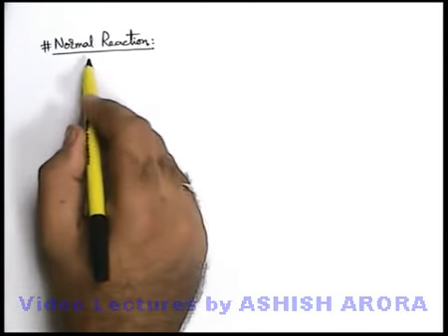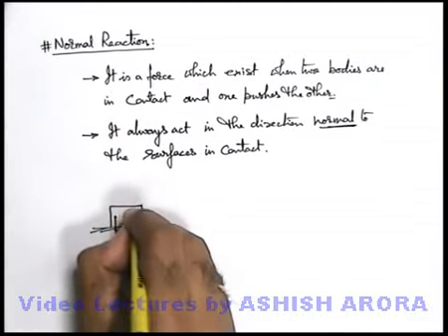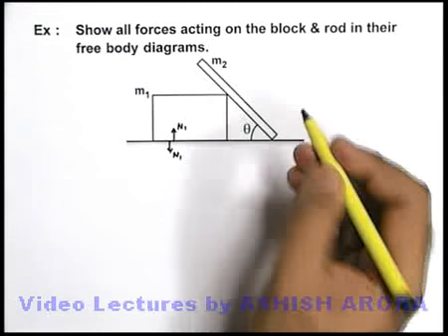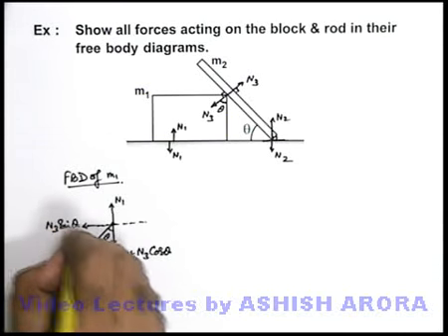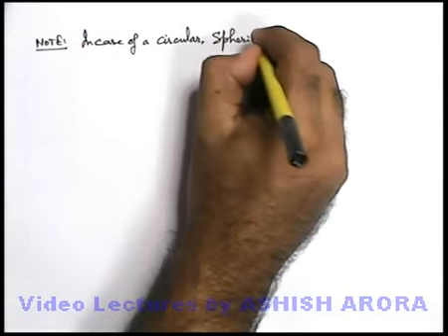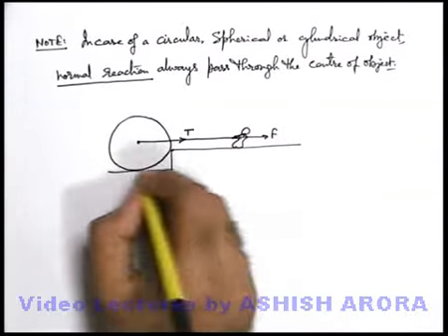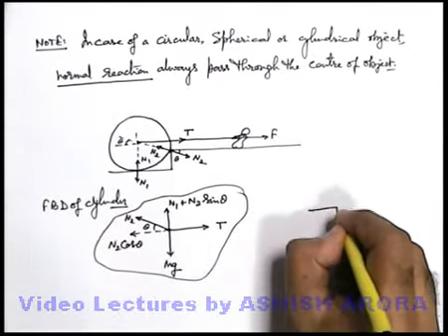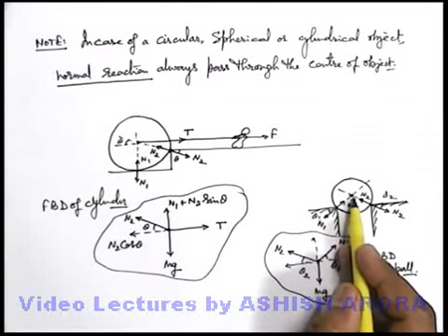Class 11 Physics | Newton's Laws of Motion | #6 Normal Reaction | For JEE & NEET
PG Concept Video | Newton's Laws of Motion | Normal Reaction by Ashish Arora

Students can watch all concept videos of class 11 Newton's Laws of Motion for jee & neet in proper sequence through PG channel playlist.